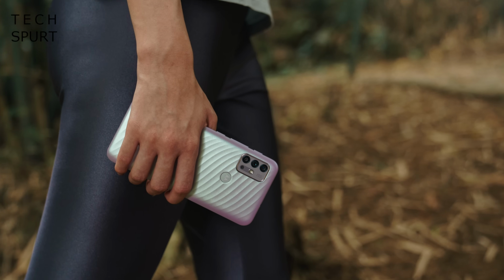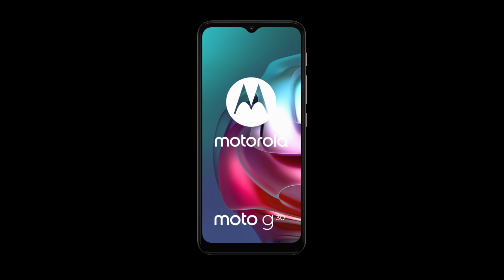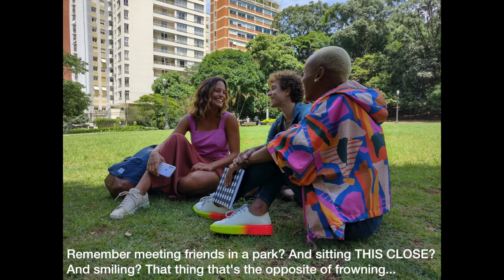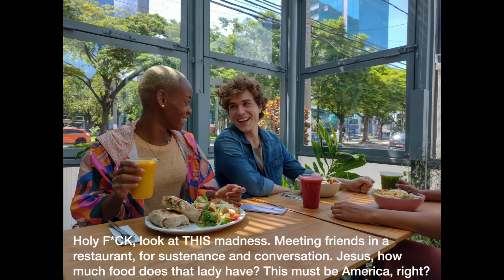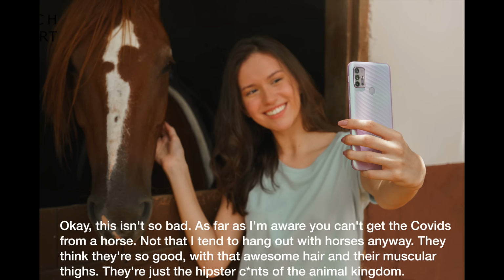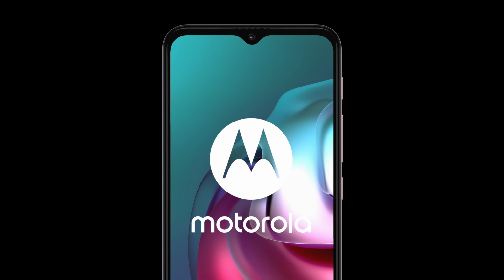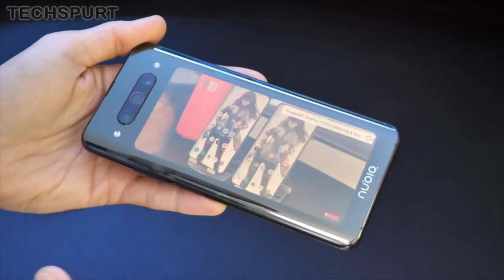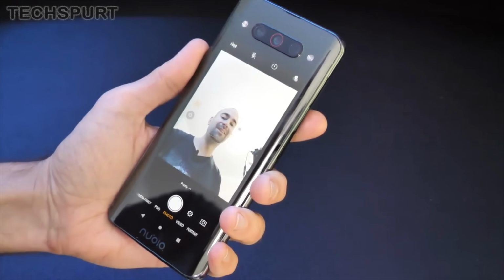Tech Spurt Weekly Ep50 | Samsung Galaxy A52, Xiaomi Mi 11 Ultra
Episode 50 is absolutely stuffed with tech leaks and launches, from the Motorola Moto G30 and G10 budget phones, to the Xiaomi Mi 11 Ultra, via the Samsung Galaxy A52. If your nipples aren't already exploding with delight, what's the matter with you?

I've actually just got the Moto G30 and G10 delivered, so expect my unboxing and full comparison soon after this episode goes live. But here's a quick run through of the specs and other deets you need to know about these new budget smartphones.

The Mi 11 Ultra should be launching any week now, with a secondary display around the back. Looks snazzy, but most of the features are identical to that standard Xiaomi handset, if the leaks are accurate.

Last up, the Samsung Galaxy A52 LTE and 5G leaked this week, revealing improved specs and design. Here's a bit of tasty action on that, plus a run through of last week's viewer comments.